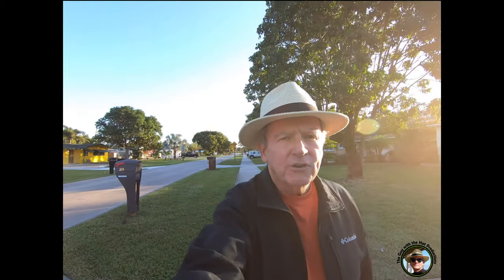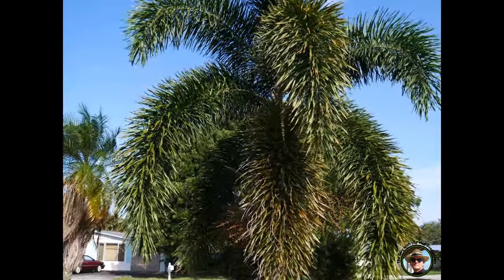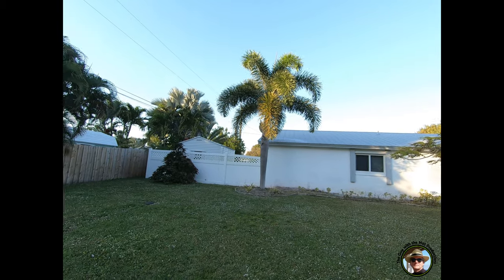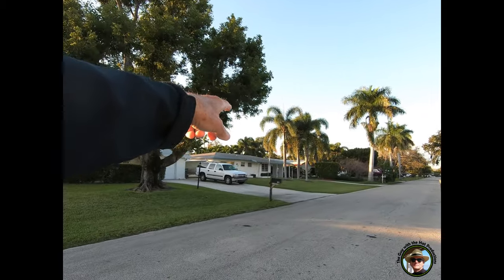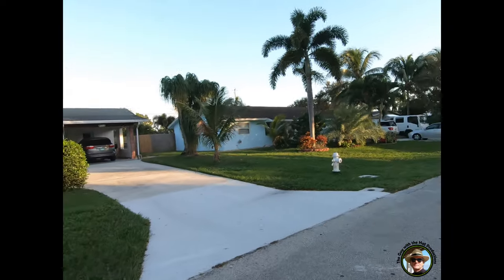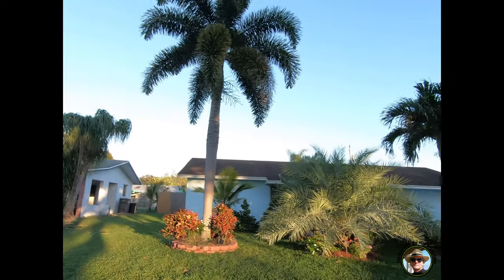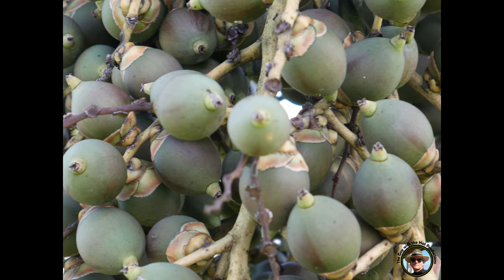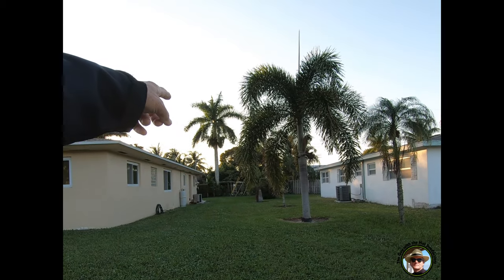FOXTAIL PALMS | Everything You Need to Know About Them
Foxtail Palms are quickly becoming our most popular palm...and for good reason.  Check it out.

Any unauthorized reuse, copying, duplication, reproduction, or redistribution in part or in whole without written permission is strictly prohibited.